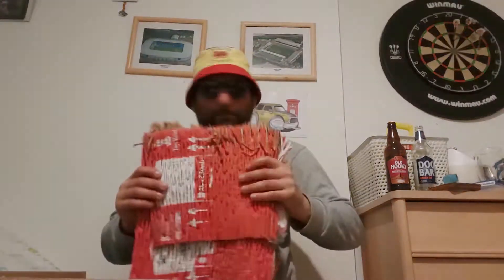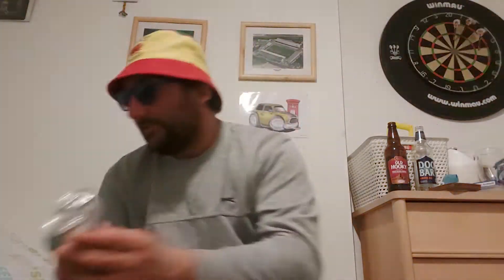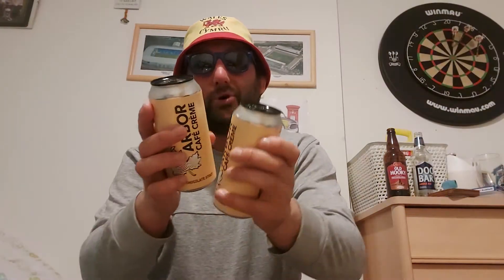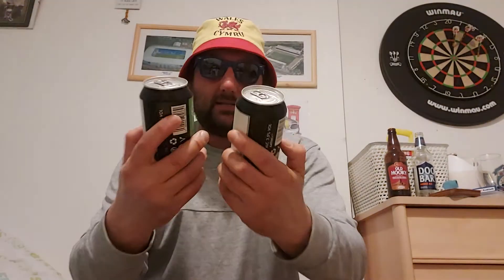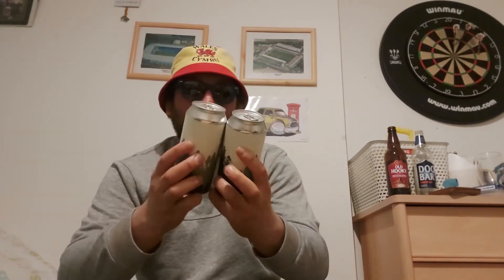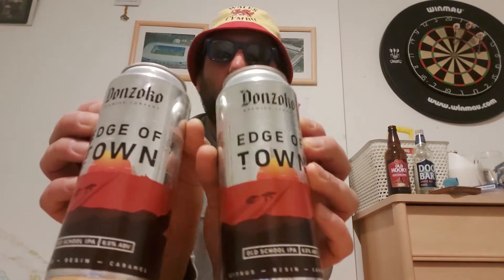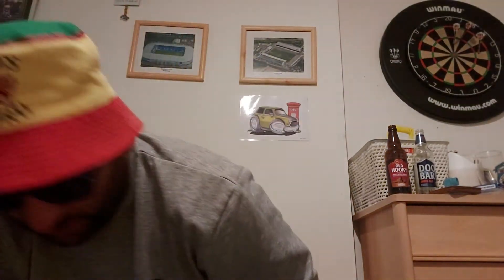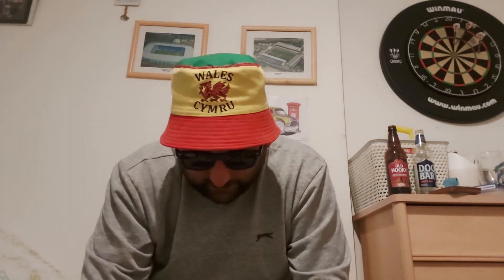Massive Deboxing beer order From House of Trembling madness